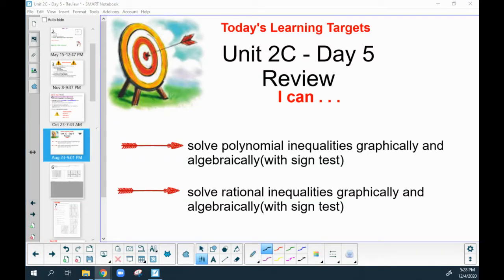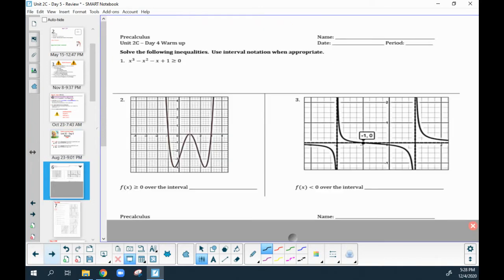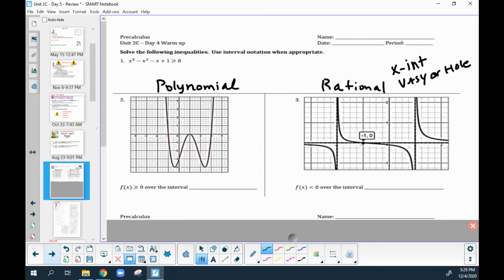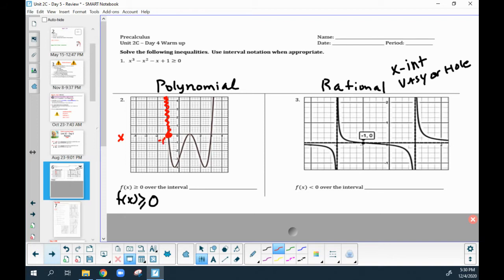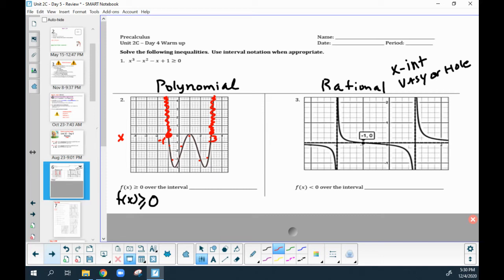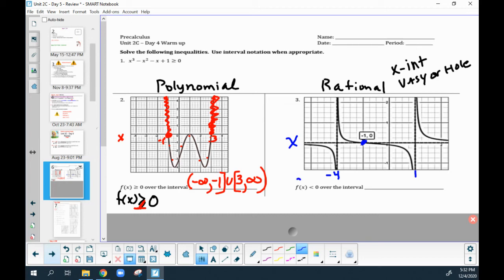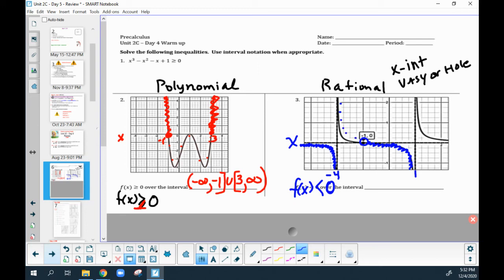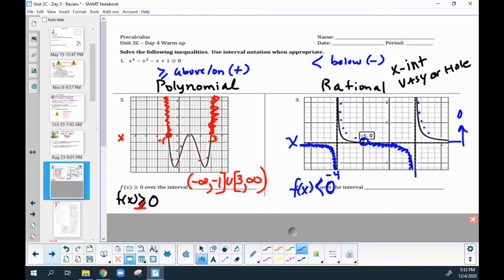Unit 2C - Solving Inequalities Graphically